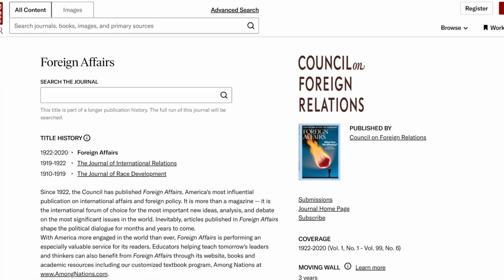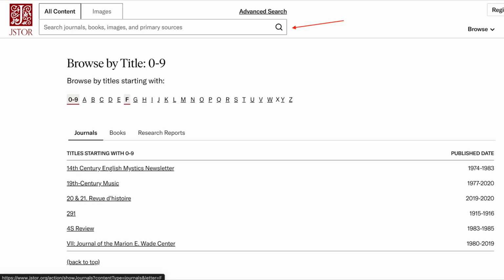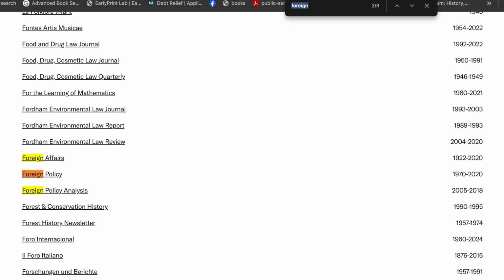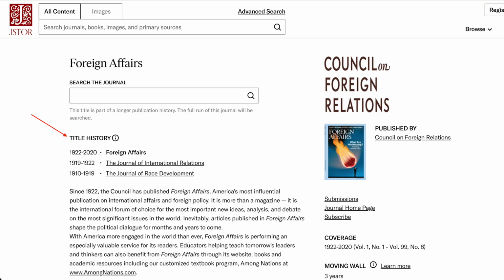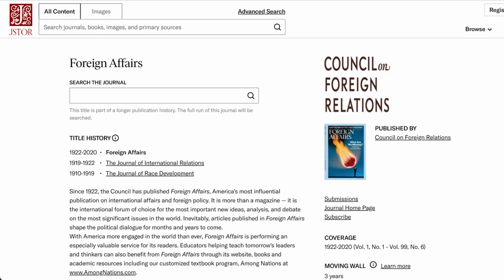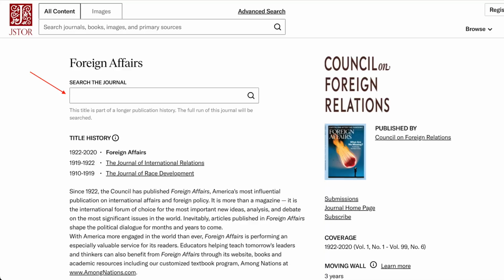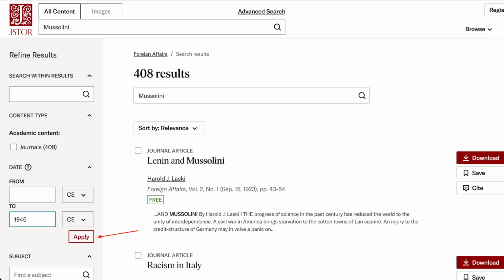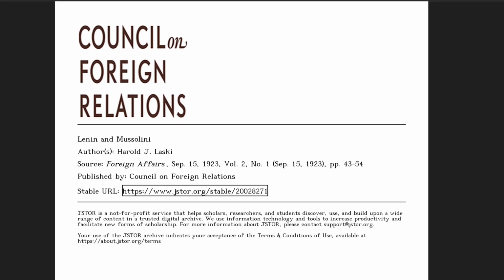Workshop: Researching in Foreign Affairs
The best way to research any topic is to look at primary sources from the time period. This workshop looks at researching in the JSTOR database and then introduces the journal Foreign Affairs, which contains numerous sources beginning in 1922.

0:00 - Introduction
0:43 - Theme Song
1:06 - The Browse Feature
1:35 - Browsing by Letter
3:32 - Foreign Affairs Main Page
5:22 - Organization by Decade
6:14 - Refining Results
7:49 - Downloading "Lenin and Mussolini"
8:50 - Closing and Credits